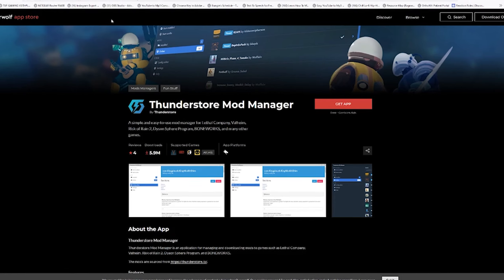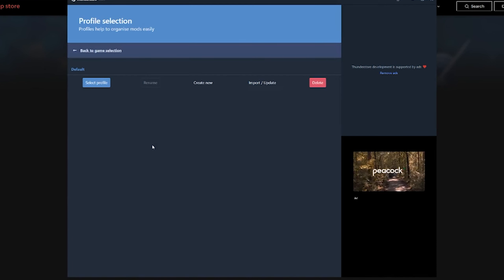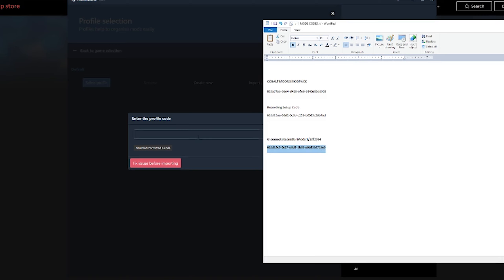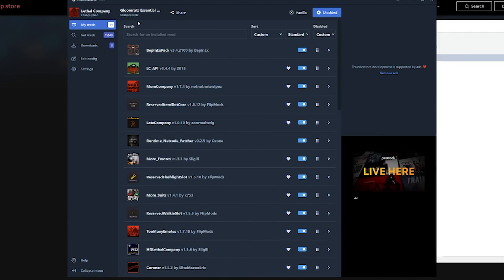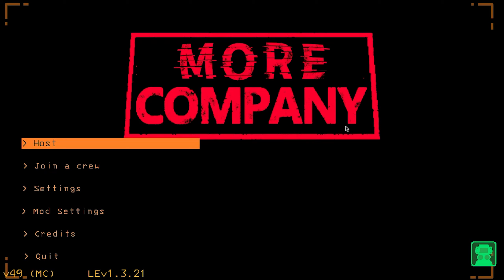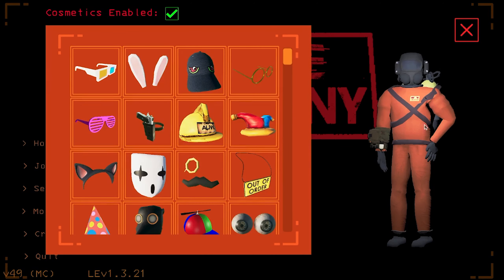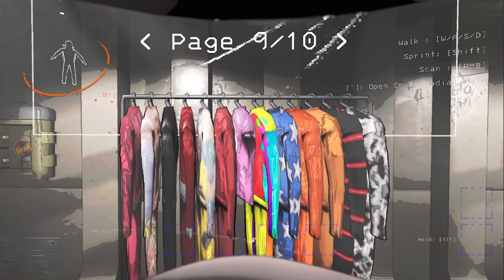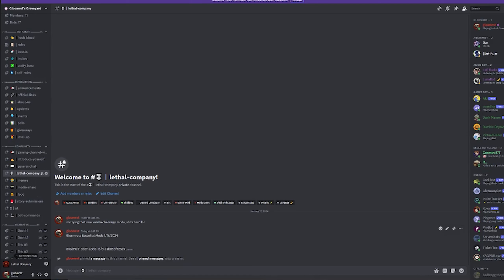HOW TO PLAY MODDED LETHAL COMPANY EASY GUIDE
Thunderstore Download

Gloomrots Essential Mods code 1/17/2024

018d19c9-0c87-e0d8-1bf8-e9b85bf725e9

New players welcome!